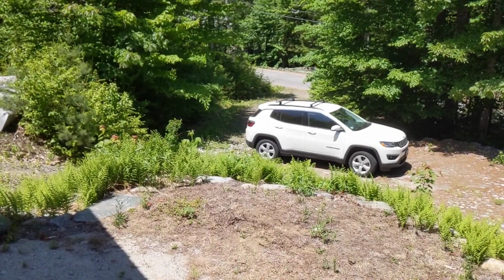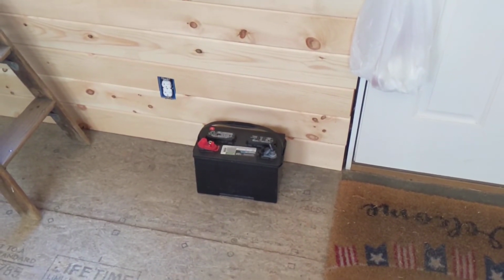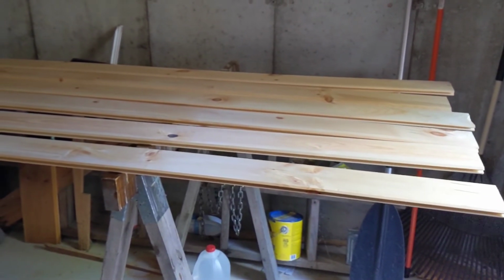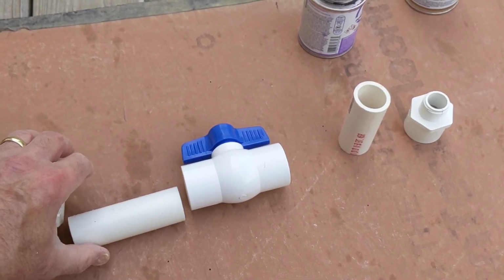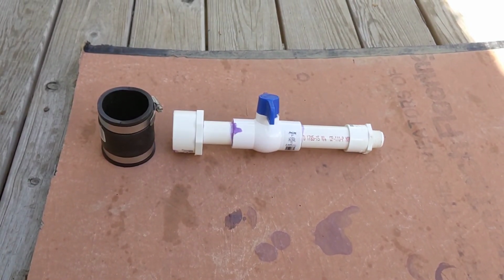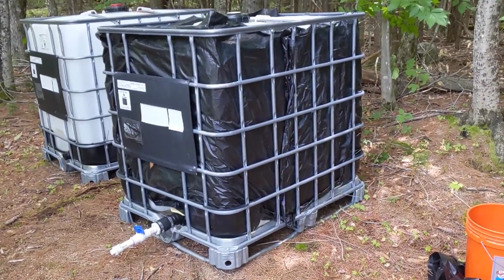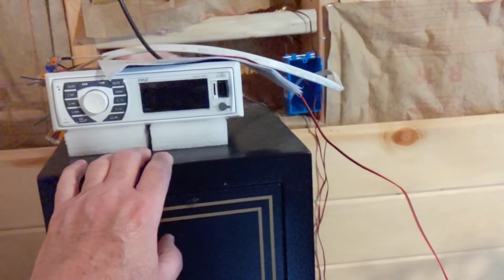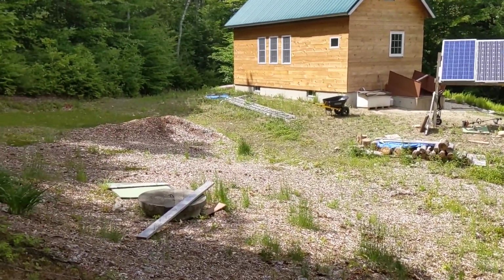Early June 2022 at the cabin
I apologize about the audio; I forgot my microphone!
00:00   Welcome
01:25   Plan for removable T&G boards around DC switch box
02:35   New deep cycle marine battery
04:15   My T&G polyurethaning station
05:05   Mowing my weeds
05:38   Piping new ball valve for IBC totes
07:42   Covering IBC tote in the woods with black plastic and attaching piping
10:36   Installing more T&G pine
13:42   Wrap up